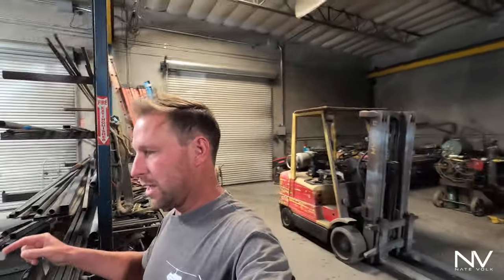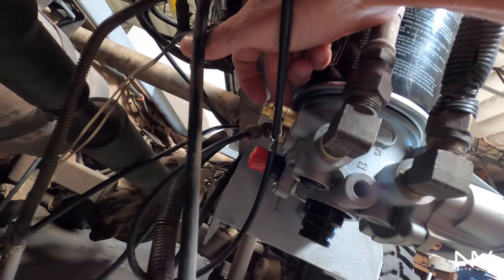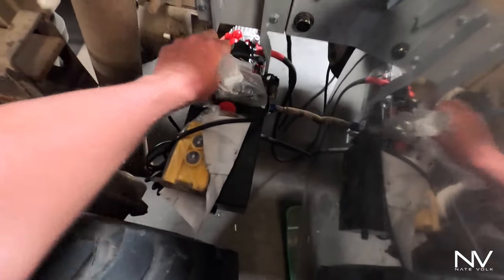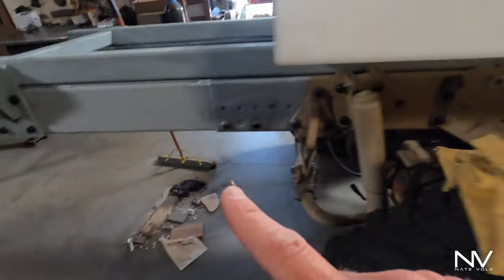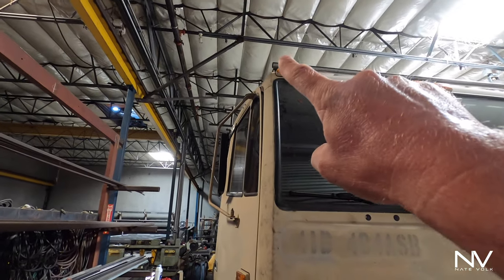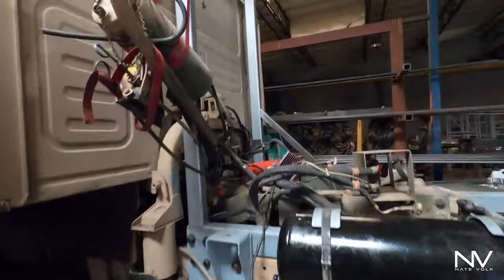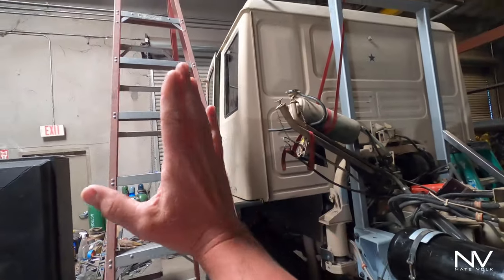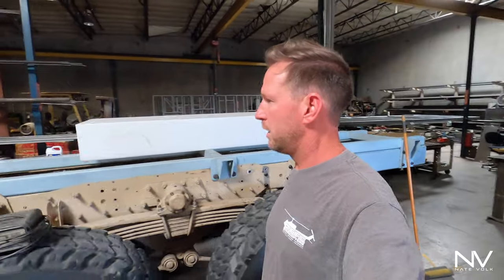LMTV Overland Expedition Truck Build - Part Fifteen. Replace the air dryer and hydraulic system.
Air Dryer
Hydraulic Pump

Part fifteen of the build progress of my custom overland expedition rig.  It is based on the Stewart and Stevenson 1088 series 6x6 5 ton trucks that were designed for the military.  I'm building a custom camper to go explore in.